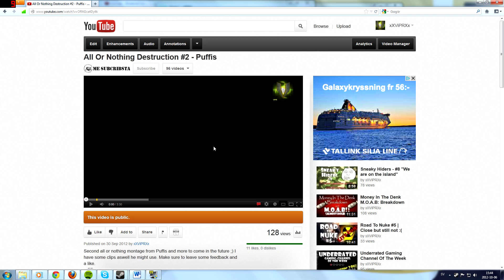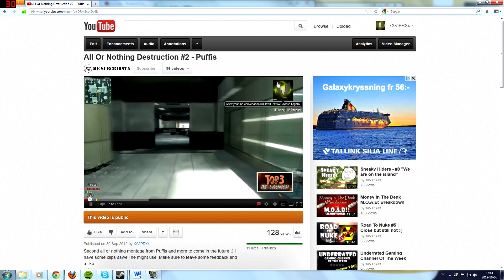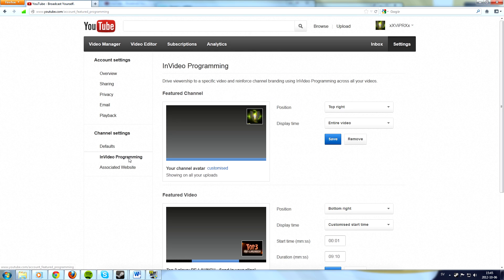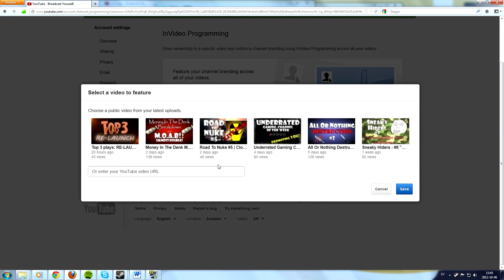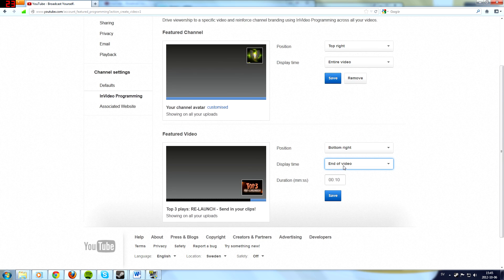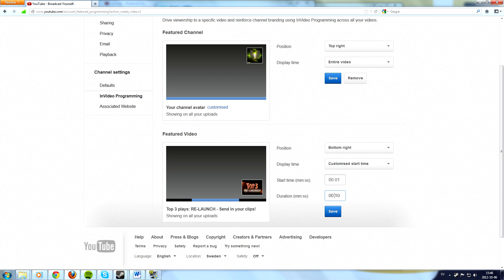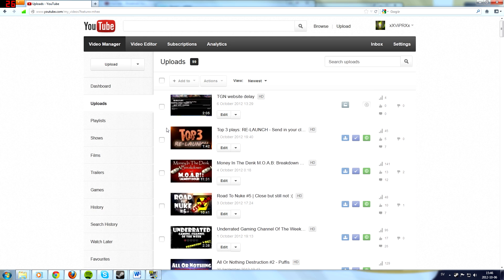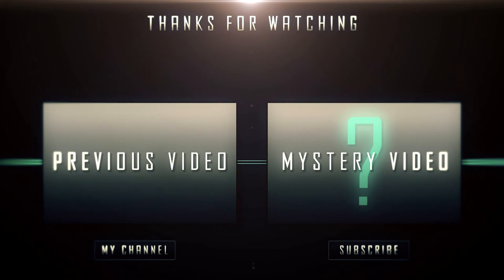★ InVideo Programming: Youtube's Newest Feature! Get More Views on your videos!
Youtubes new awsome feature that is super easy to use and looks great!

Outro music from:
Farhan